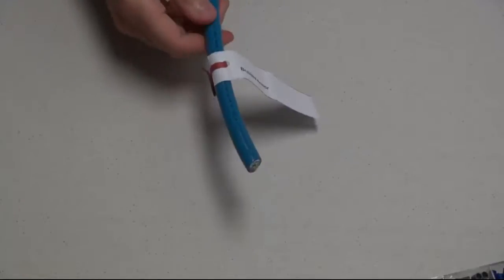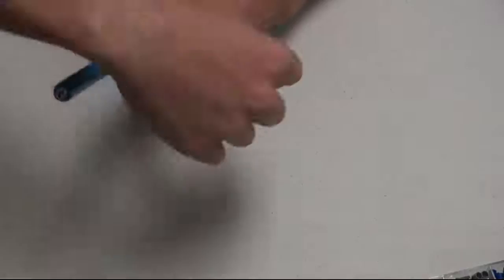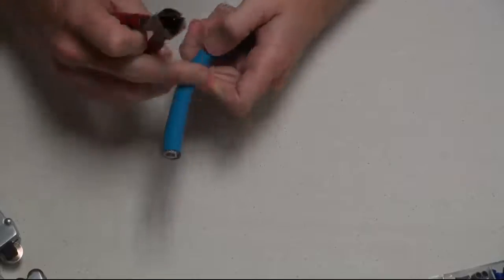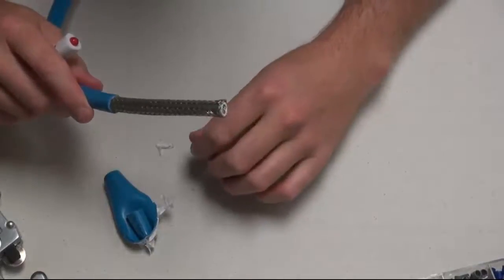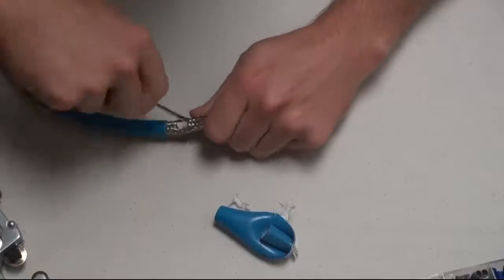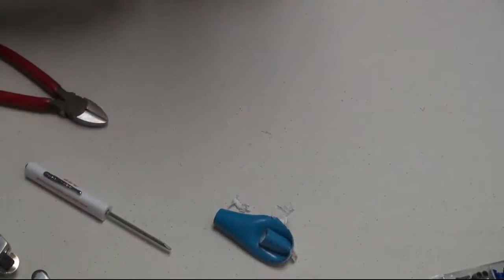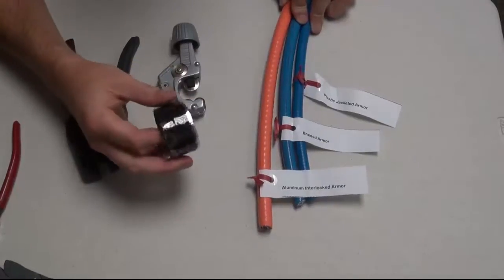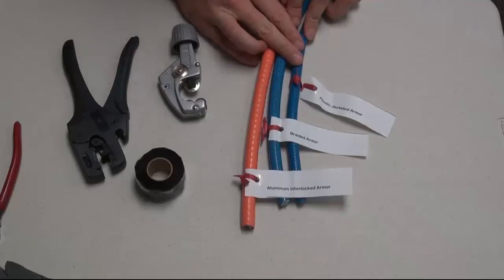Stripping FOUNDATION Fieldbus Braided Armor Cable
This video covers the basic tools to use when stripping FOUNDATION fieldbus braided armor cable. It also covers a few tips/tricks (specifically one not suited for larger cable diameters) for removing the inner conductors from the armor jacket. This video is part of a series of videos dealing with the outer jackets of FOUNDATION fieldbus armored cable. We also have a video on stripping and landing the internal conductors on our channel that you can view if you are interested in learning the best practices for wiring once you've got inside the outer jacket and armoring.